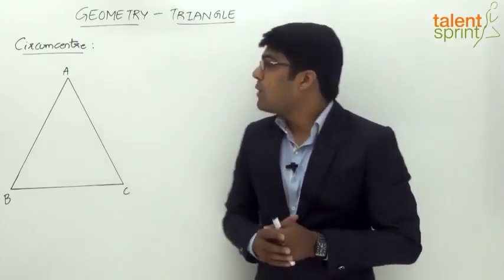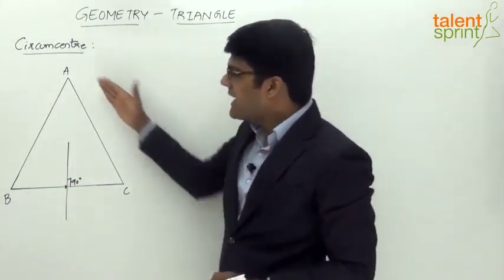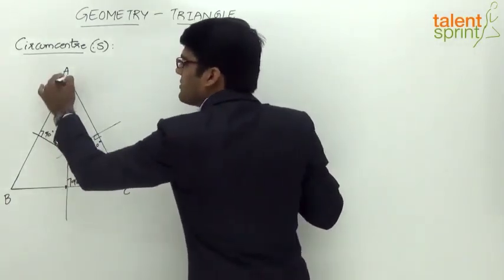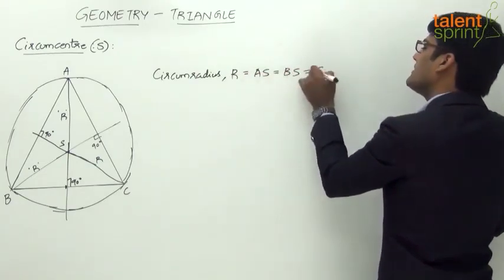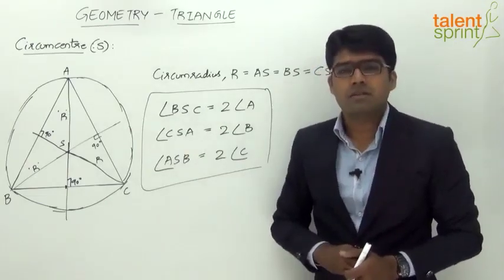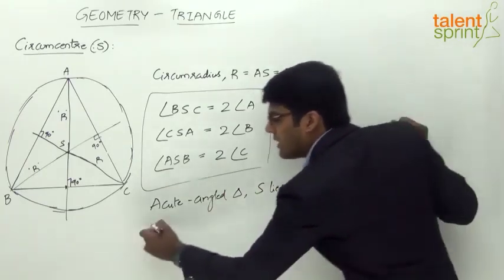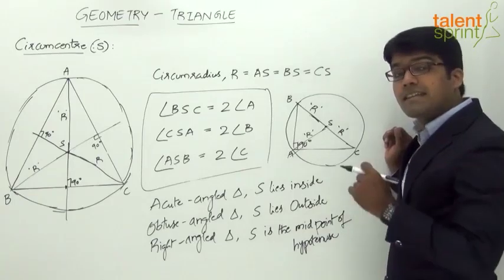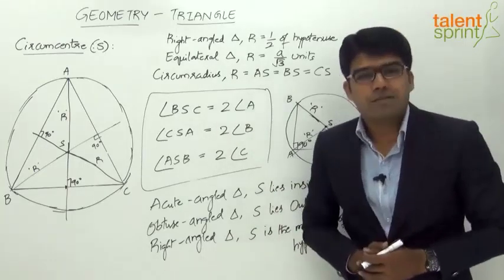What is Circumcentre of a Triangle and It's Properties? | Geometry | Quantitative Aptitude